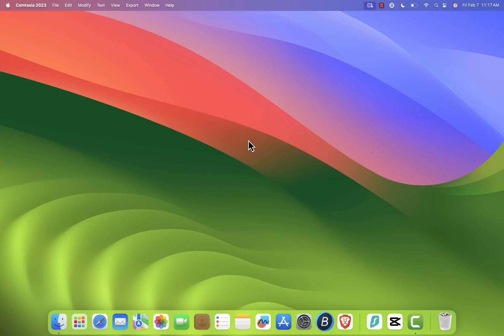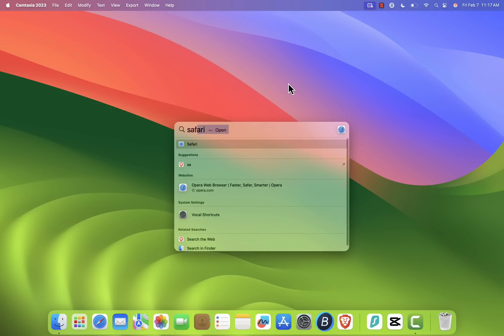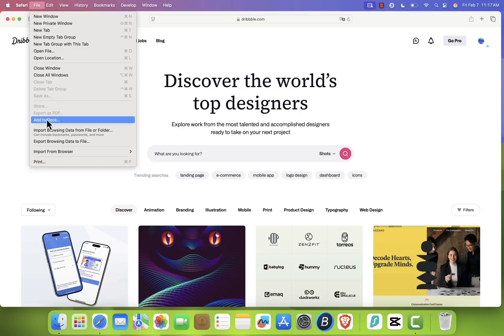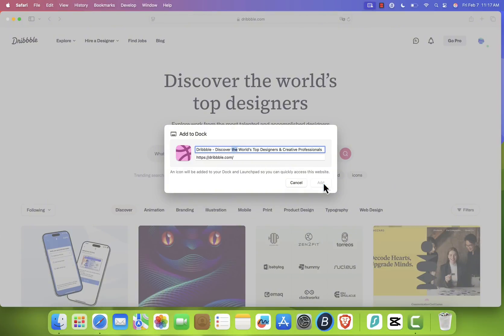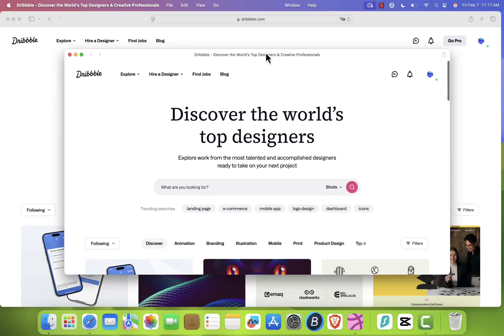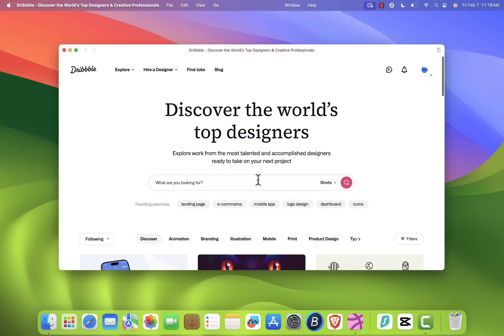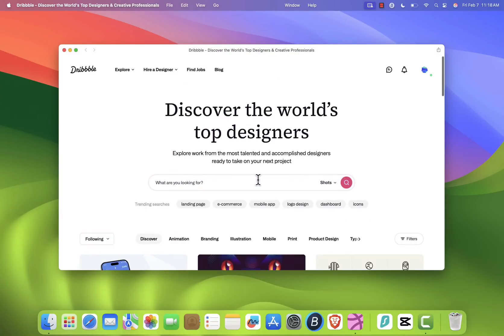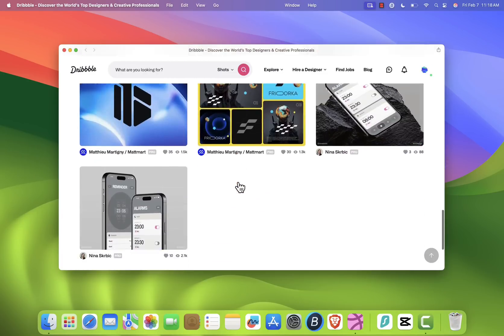How To Install Dribbble App on Mac Os – NEW METHOD!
Bit9 Guides is the home of technology-based how-to's, guides & tips.